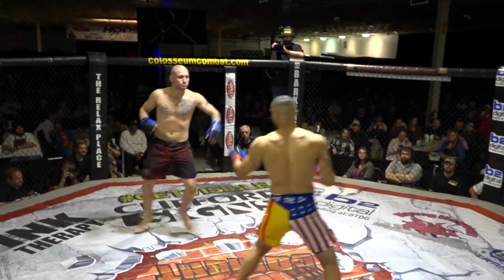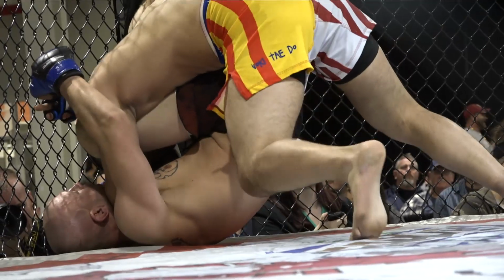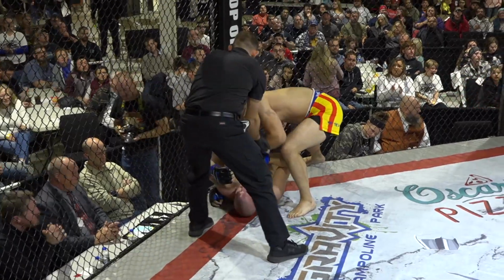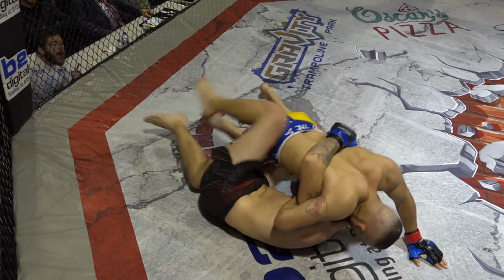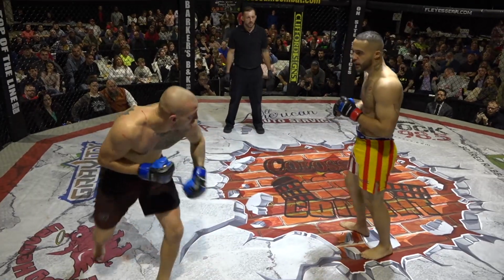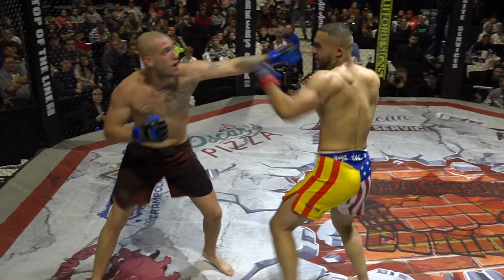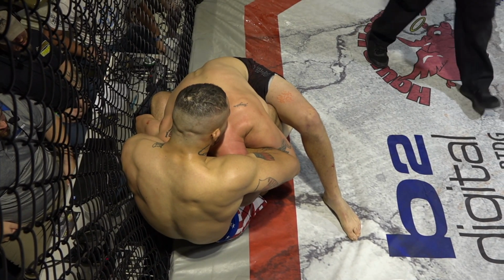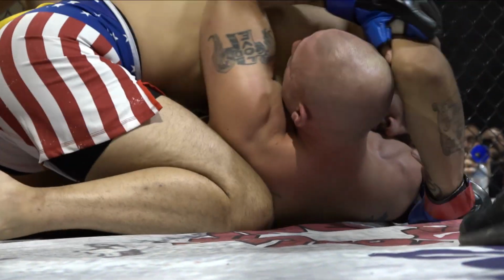Colosseum Combat 51: James Shaffer vs. Robert Grigsby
Colosseum Combat 51 amateur middleweight title fight between James Shaffer and Robert Grigsby